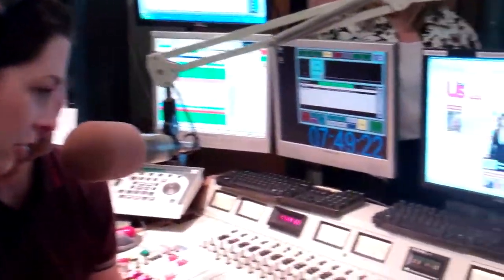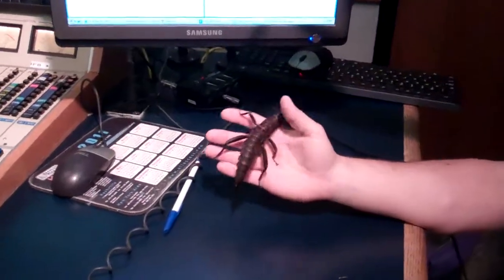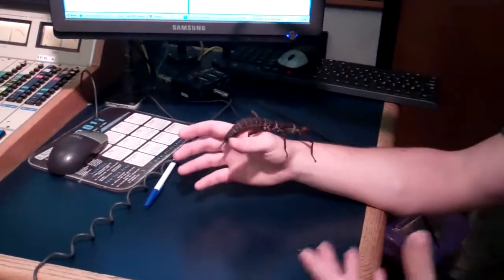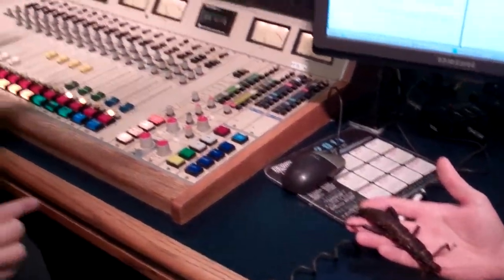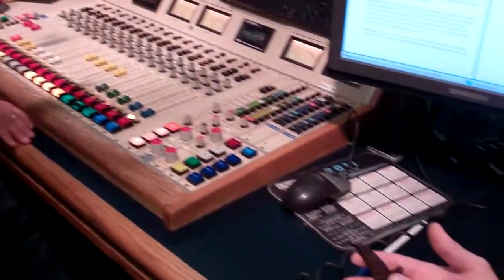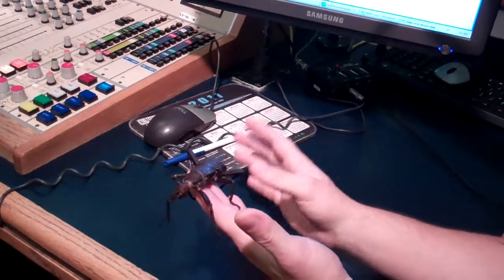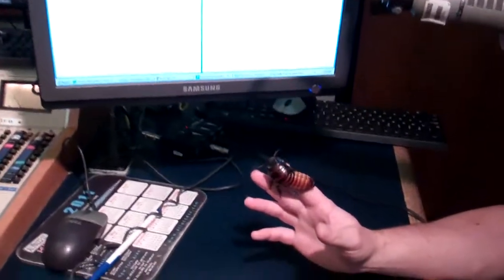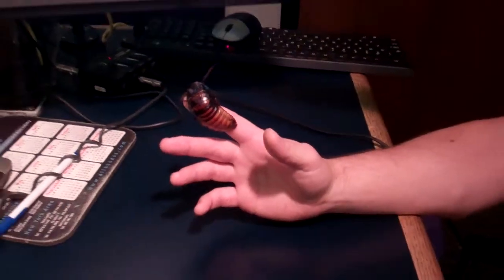San Diego Zoo Bugs! Sophie 103.7 Part 1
The San Diego Zoo came in to Jennifer and Mike in the Morning.